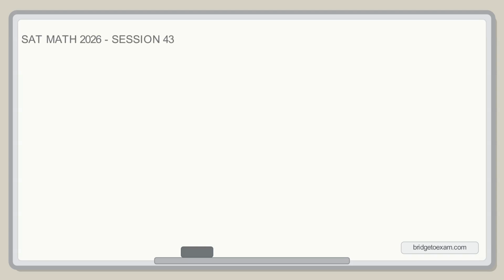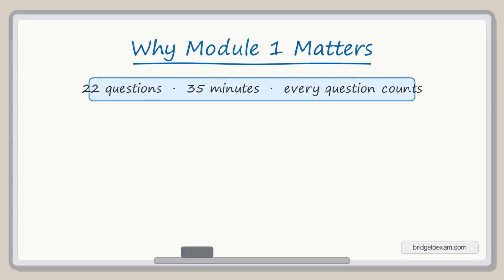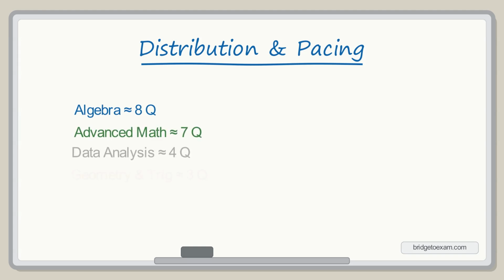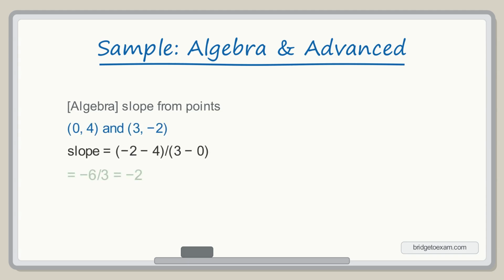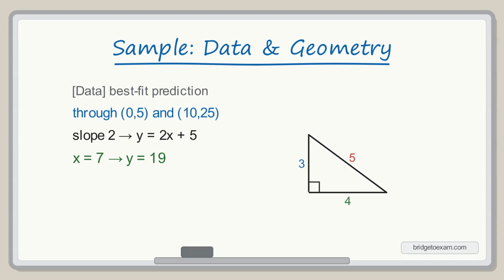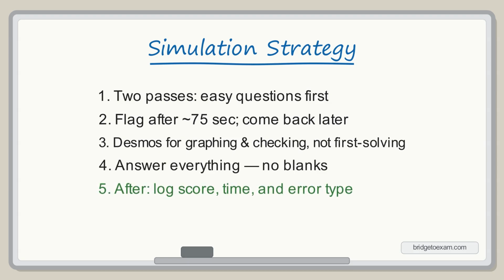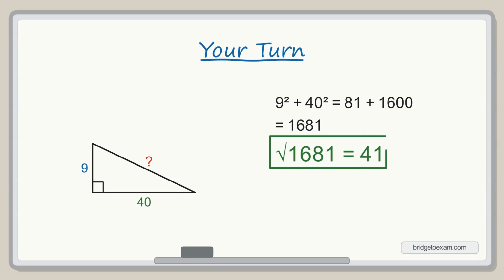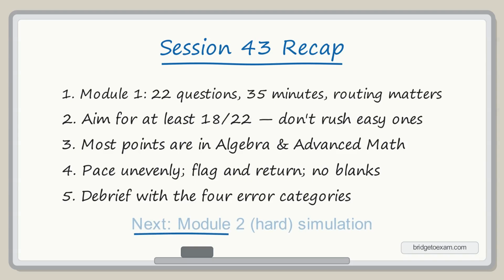SAT Math S43 Module 1 Simulation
Full-section practice begins. This is your Digital SAT Math Module 1 guide: how adaptive routing works, how to pace across all four domains, a worked sample from each, and the strategy to run it like the real test.

What's inside:
• Why Module 1 matters: 22 questions, 35 minutes, and how it routes you to Module 2
• Aim for at least 18/22 to unlock the highest score ceiling
• Domain distribution (~8 Algebra, 7 Advanced, 4 Data, 3 Geometry) + a pacing guide
• Worked samples: slope, sum of roots, best-fit prediction, sine→cosine
• Simulation strategy (two passes, smart flagging, Desmos wisely, no blanks)
• Practice: find the hypotenuse of a 9-40-41 right triangle

Set a 35-minute timer, answer everything, and review only after you finish.